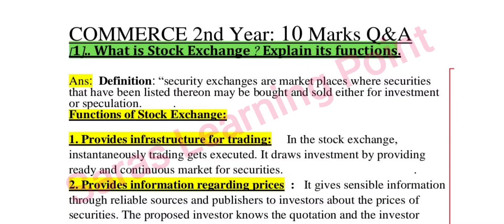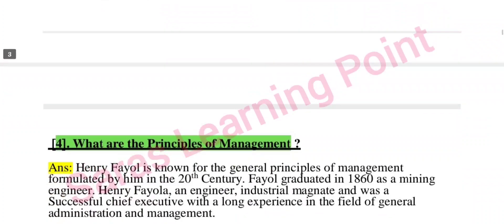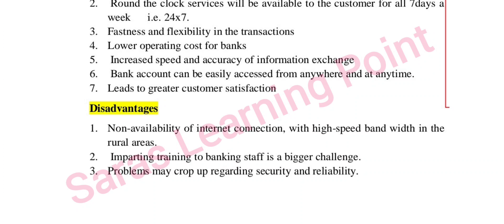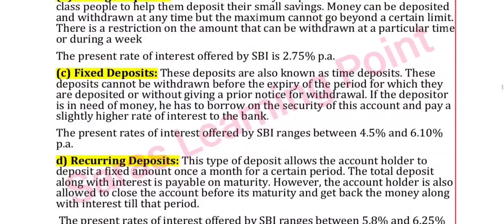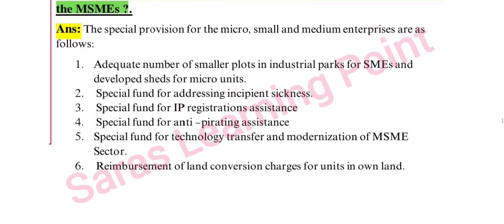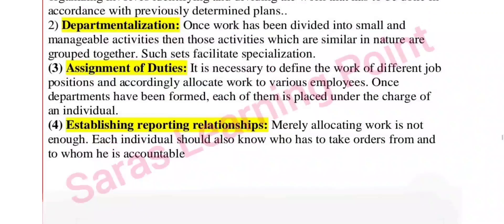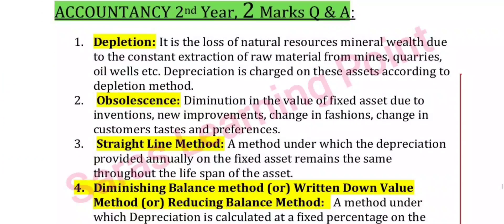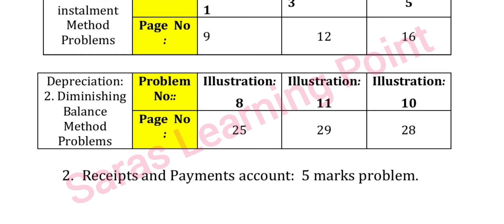Commerce II Year Important questions and answers